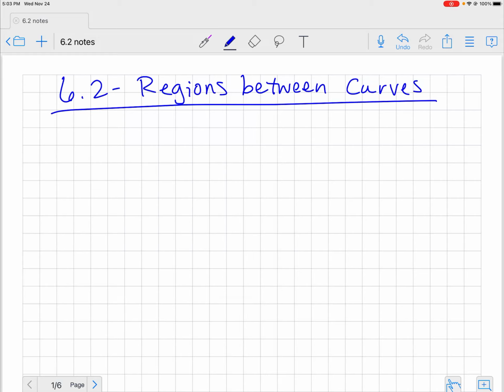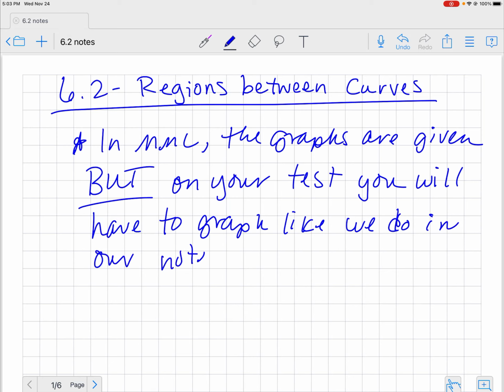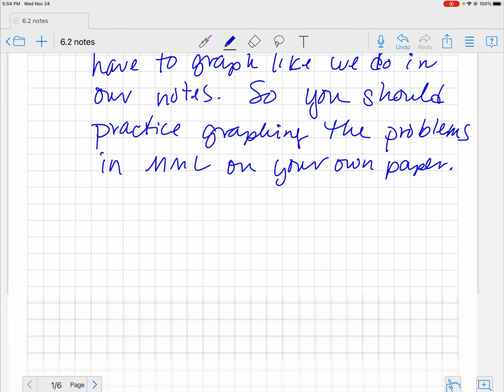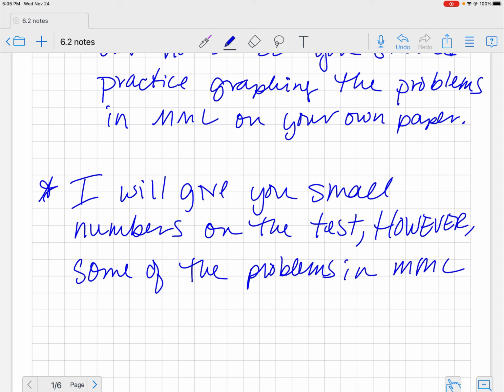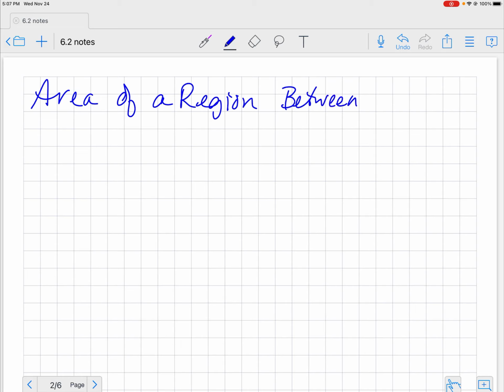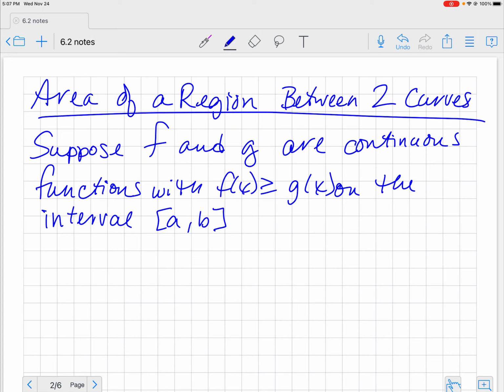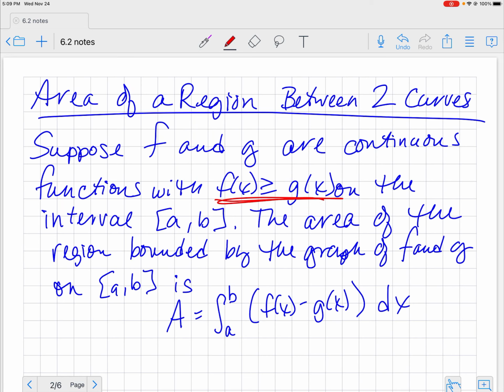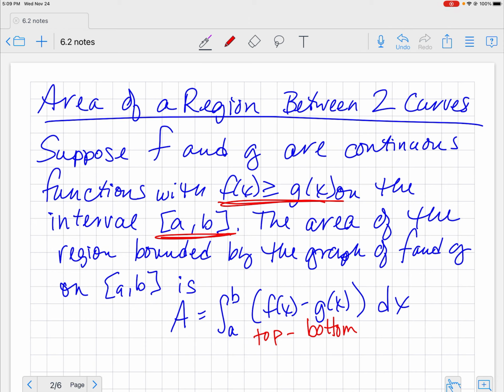MTH201-Notes 6-2 Part 1